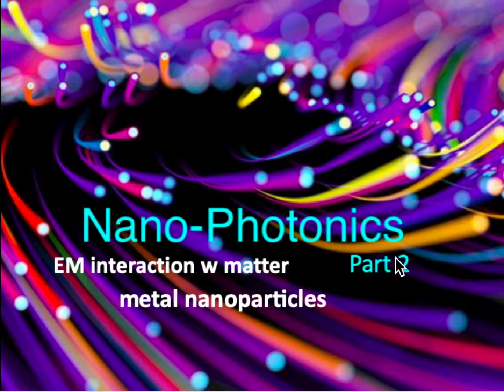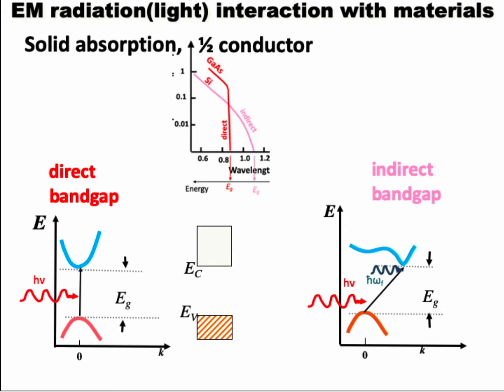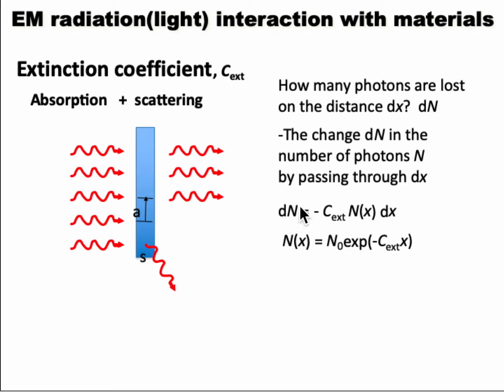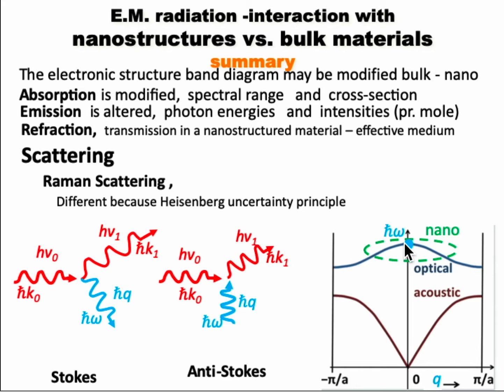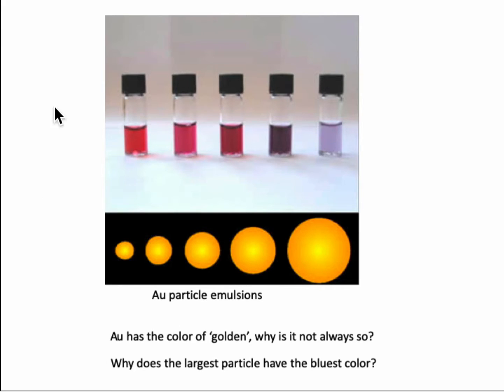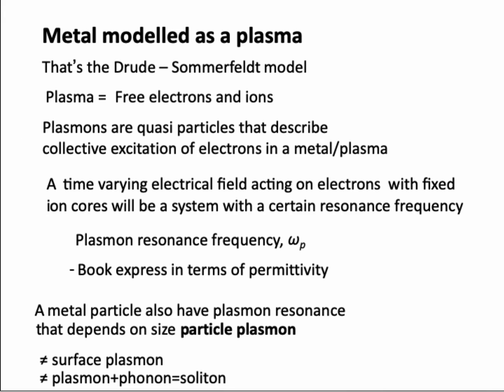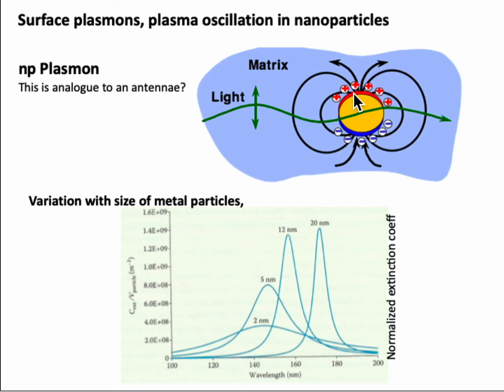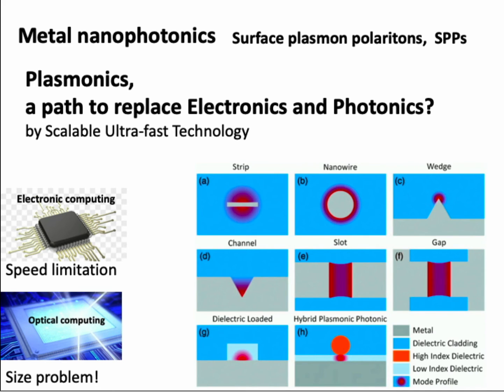Nanophotonics part2(metals)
Lecture in mena3300 made because of the coronavirus shut down of  classes. Part 2 of the lecture on Nanophotonicss.